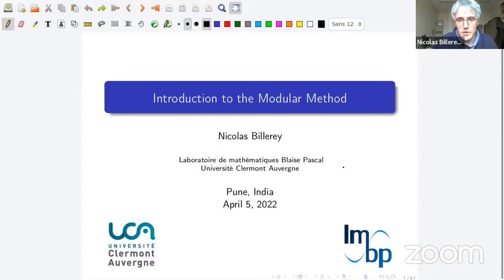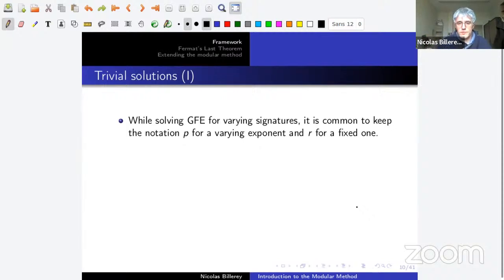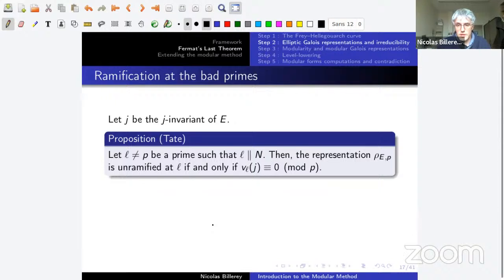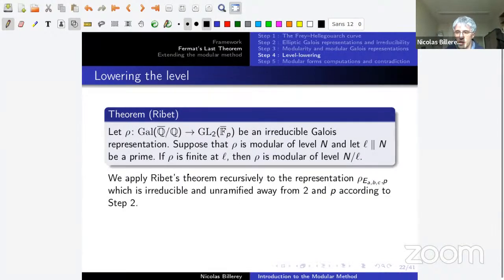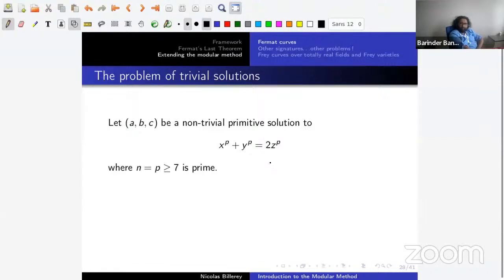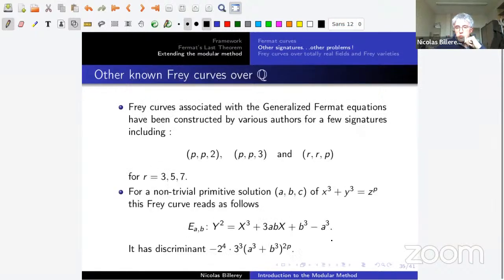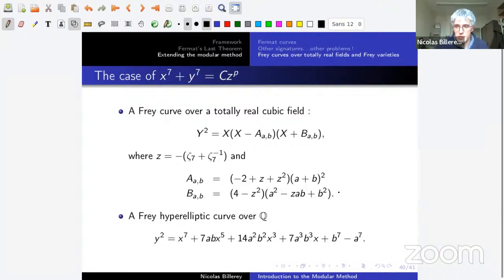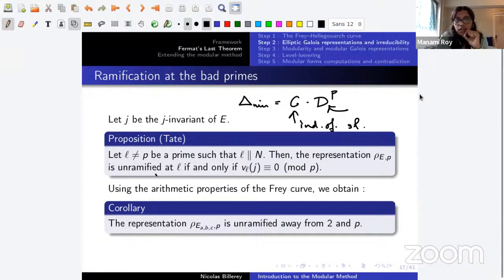Introduction to the Modular Method - Nicolas Billerey, University Clermont Auvergne, France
Chair for the Talk: Manami Roy, Fordham University New York.

Abstract: The modular method is a powerful approach to Diophantine equations which was first introduced by Frey and Serre for the case of Fermat's Last Theorem. In its original version, it is based on the modularity of semistable elliptic curves over Q proved by Wiles and relies on deep results on Galois representations due to Mazur and Ribet.

In this lecture I will explain the main steps of the modular method following first the classical FLT proof. Then I will discuss some of the issues that appear when applying extensions of this method to other Fermat type equations.